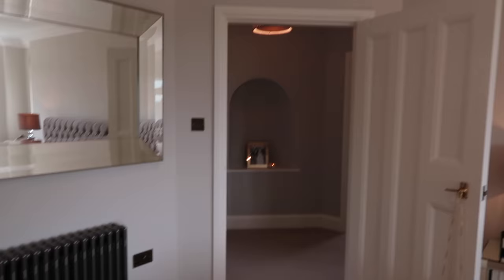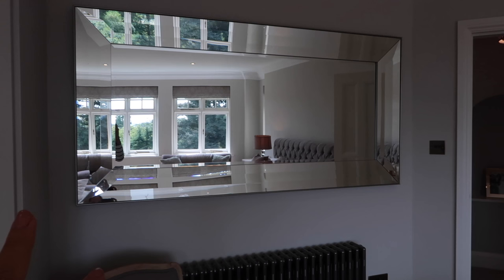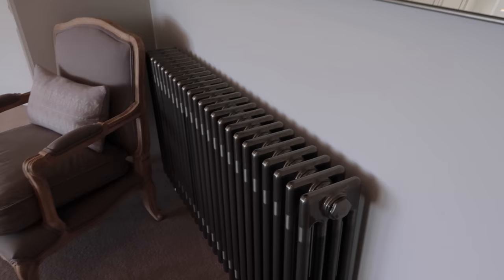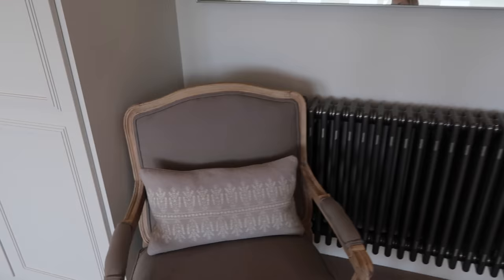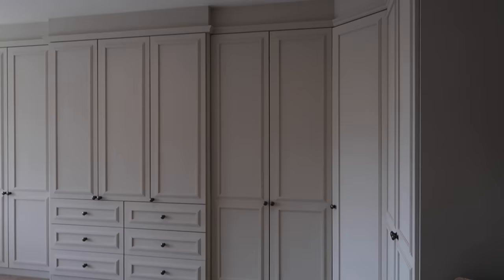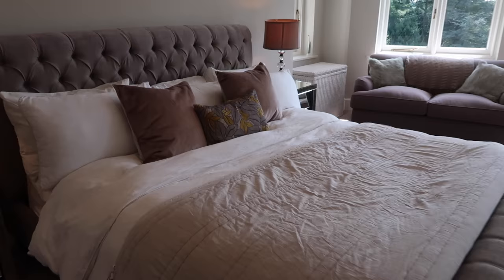Home Tour Pt 4: BEDROOM! | Fleur De Force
Today I'm showing around or brand new BEDROOM! The renovation has been a long time coming so I hope you like it!